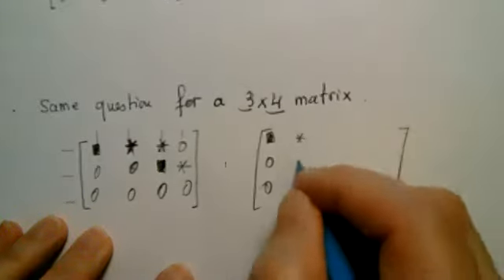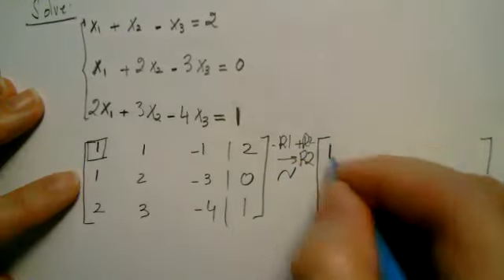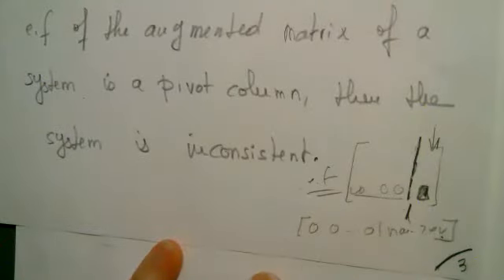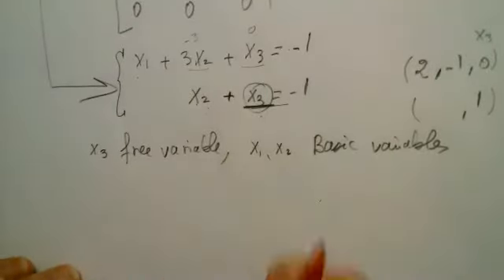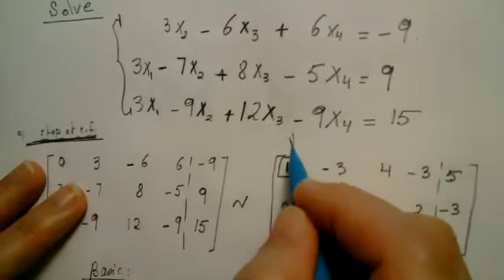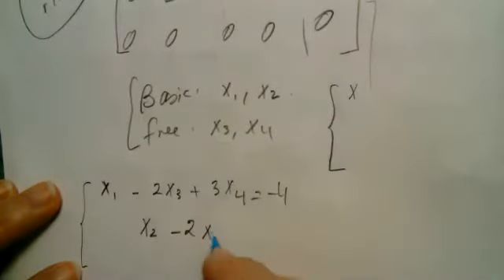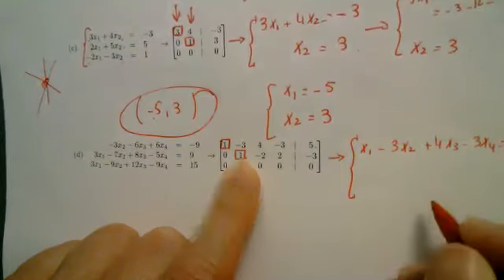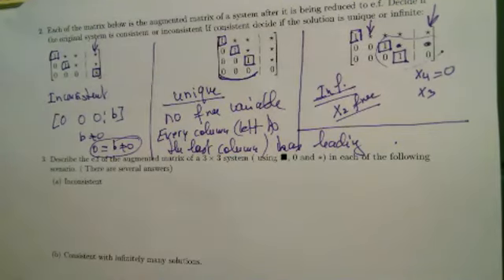2020 08 31 MA 265, Part 2